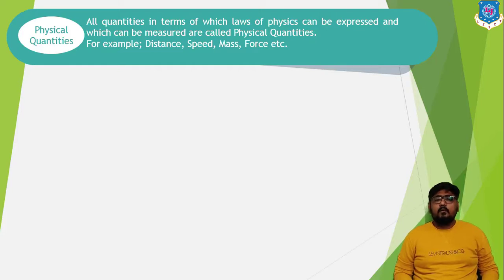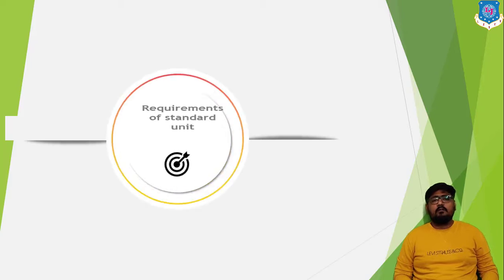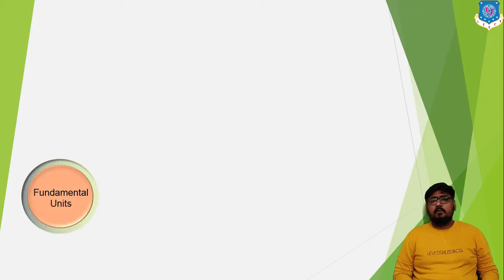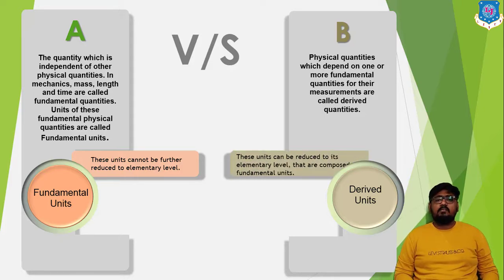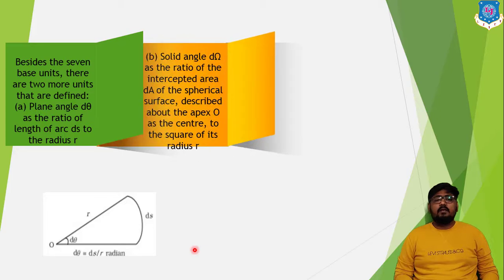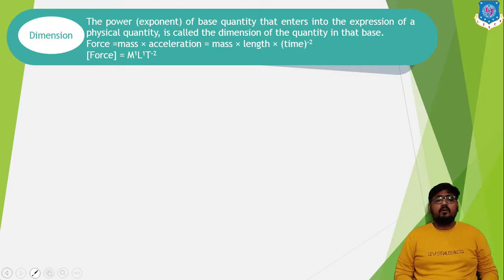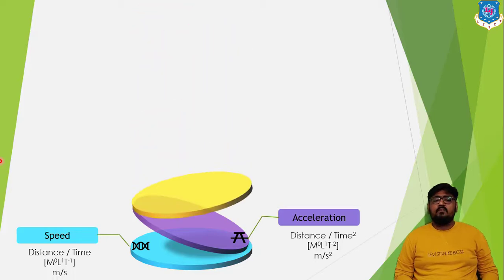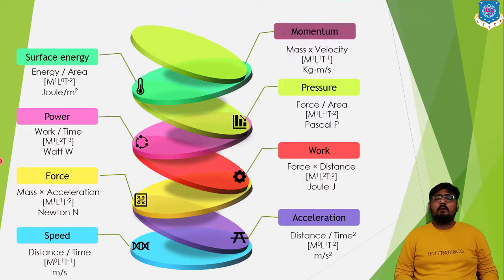Lec-01_Units and dimensions, Centre of mass| Physics |First year Engineering